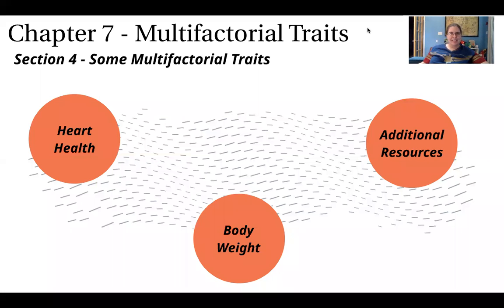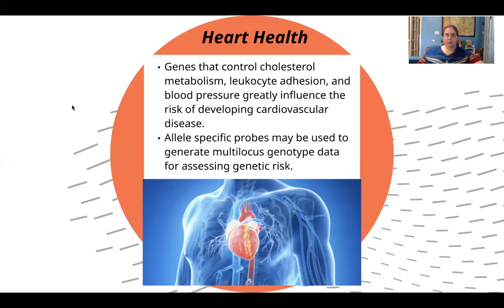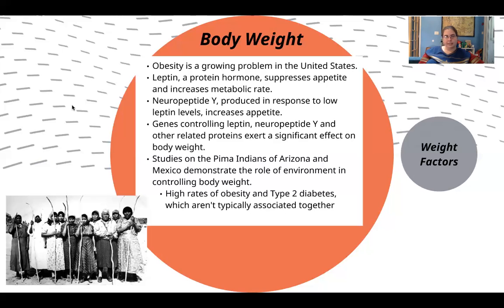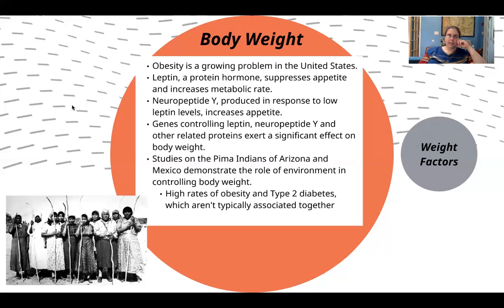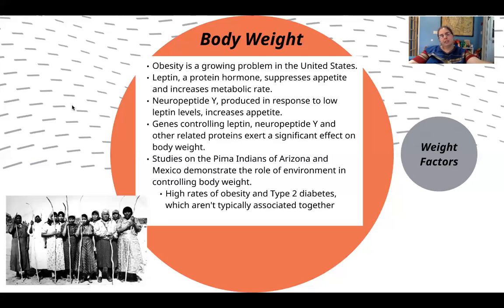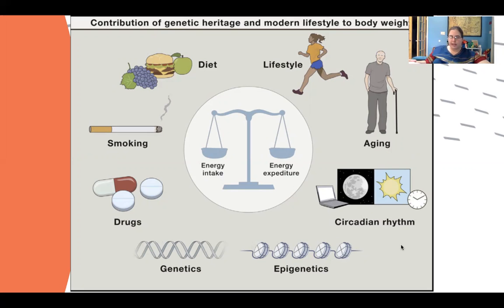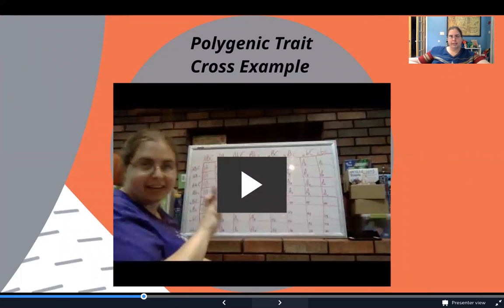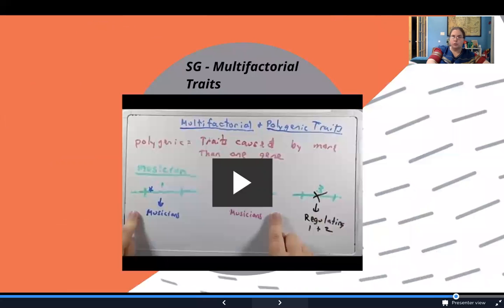Chapter 7 - Section 4 Notes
This video lesson covers Chapter 7: Multifactorial Traits with a focus on Section 4 notes. It reviews how heart health and body weight are multifactorial traits. The link to the Prezi is below.